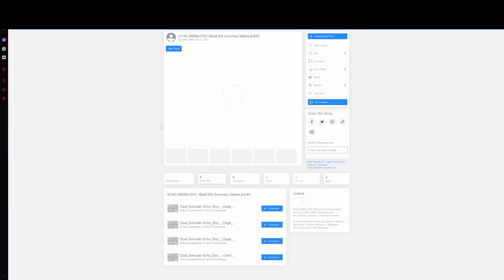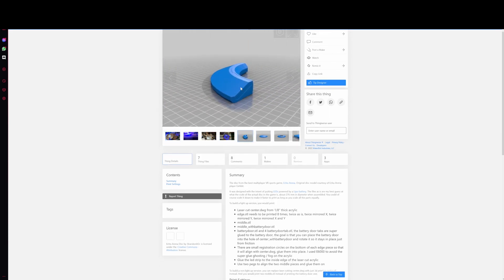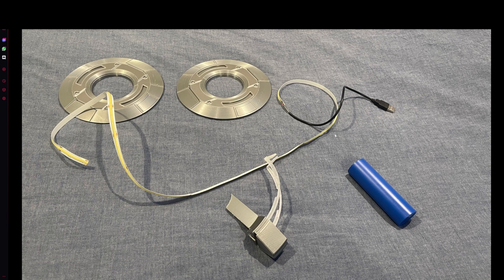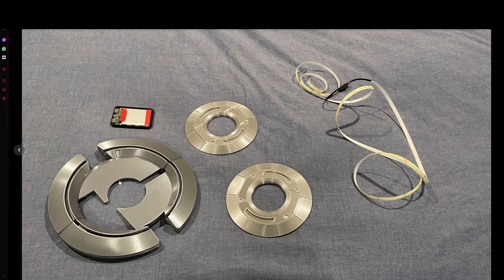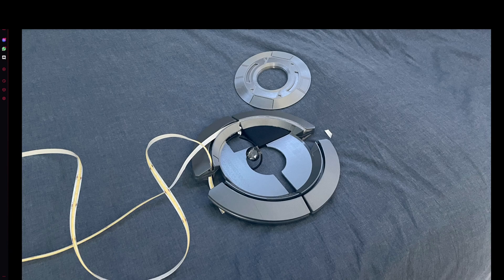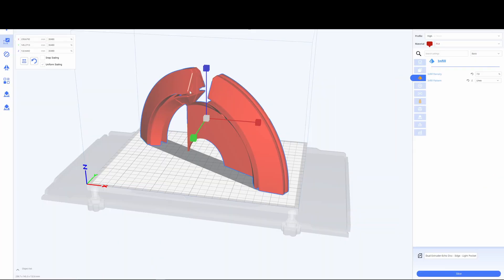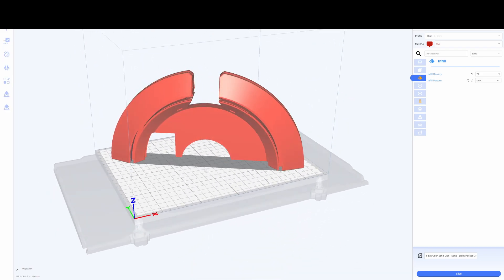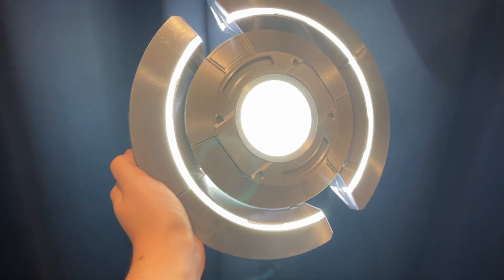Making A Real Echo Arena Disc!